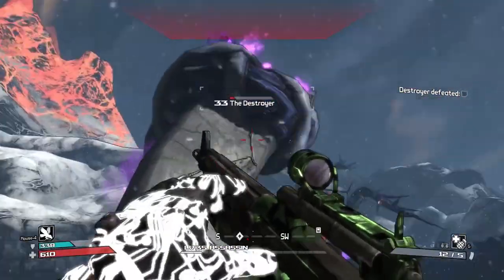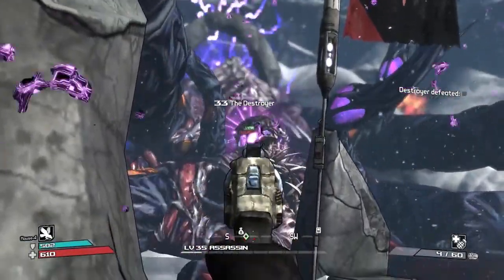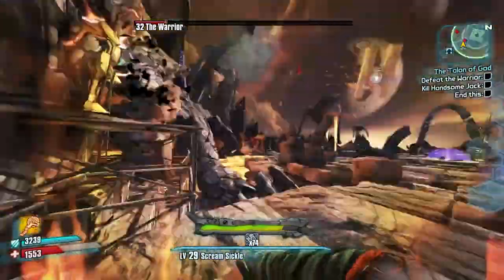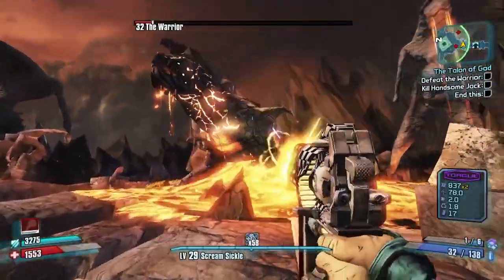Borderlands Which Vault Monster Is The Strongest